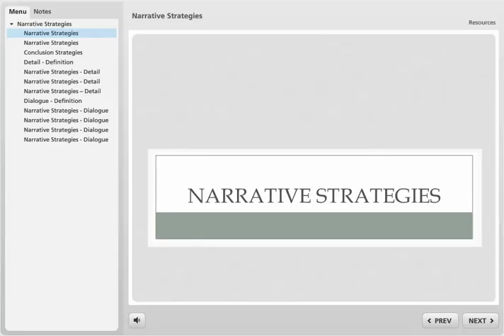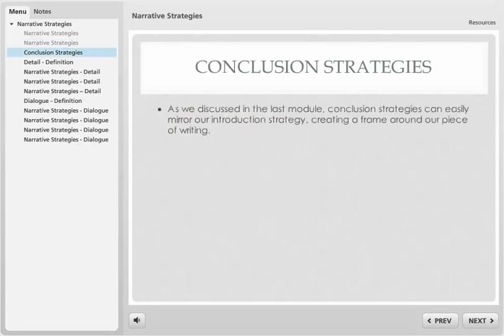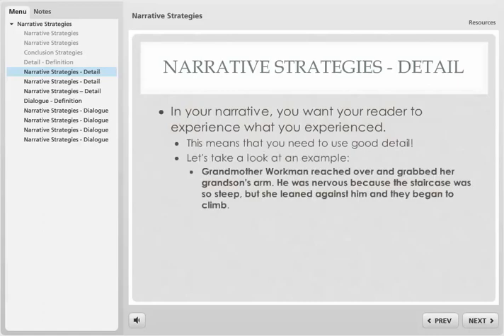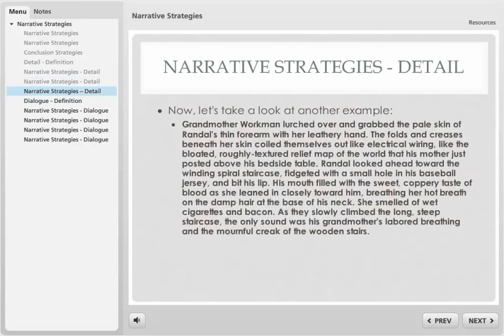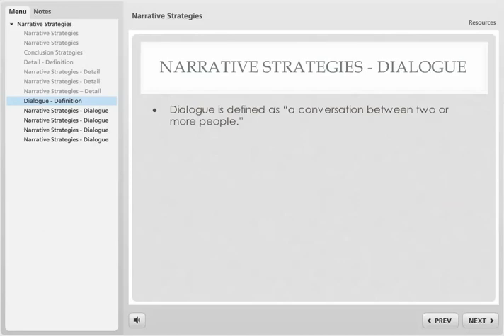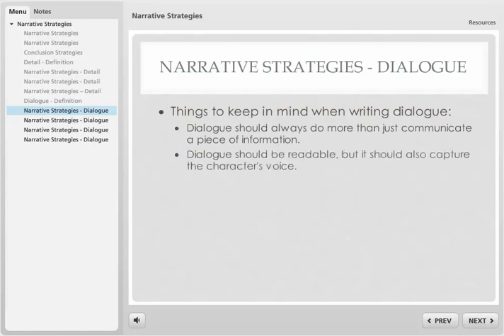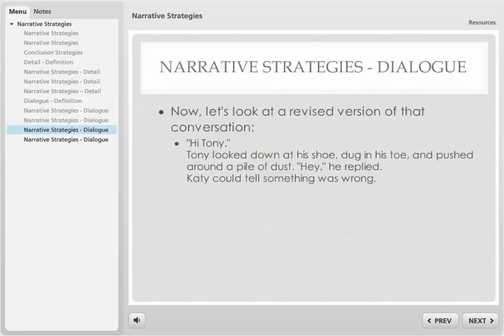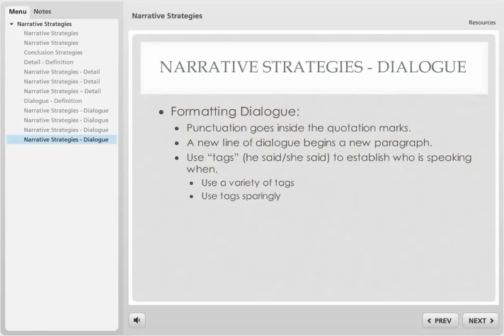ENG101: Narrative Strategies